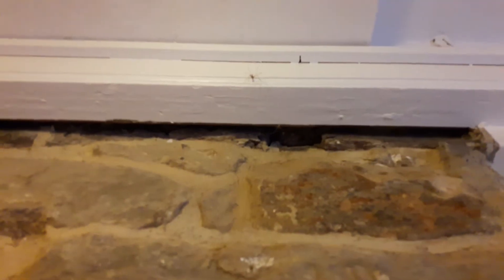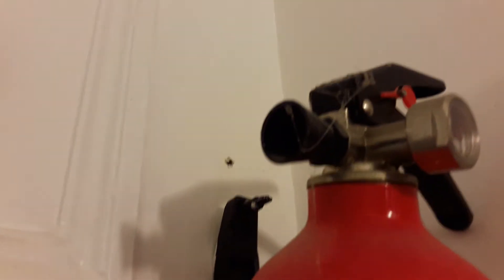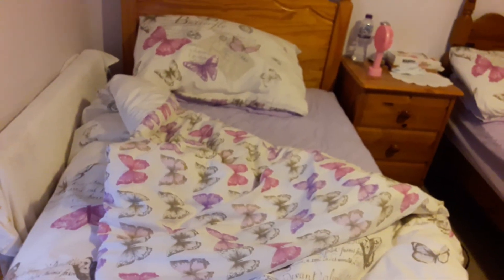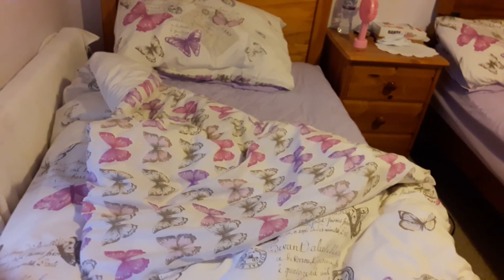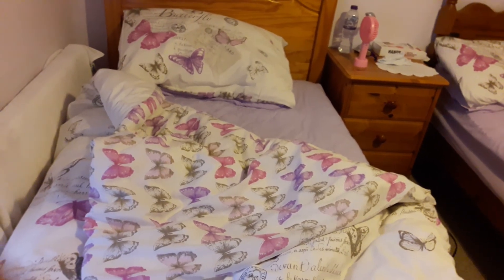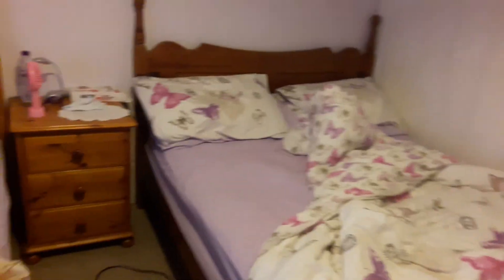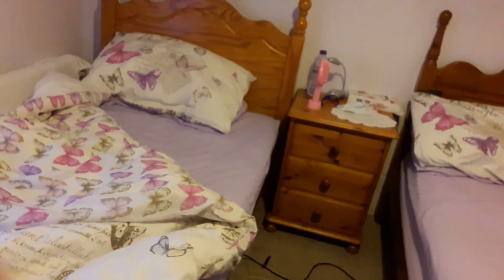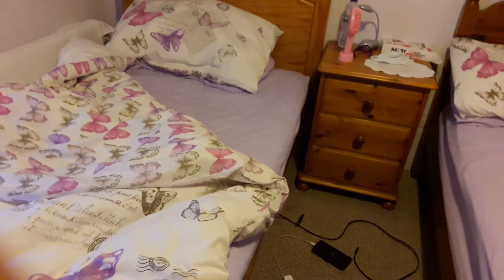Negative holiday accommodation review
Unfortunately, this is a negative review of our holiday accommodation at Alice Cottage, Robin Hoods Bay, Yorkshire.  We were supposed to stay 3 nights, and texted the Owner about the state of the property that evening.  Her response was a text at 8.16pm stating “Can’t make it tonight if you are not happy I will refund your money if you want to leave now”. So, no attempt to resolve the situation either by agreeing to clean the property whilst we were out the next day, or offer a partial refund as we were not happy. We left the following morning.